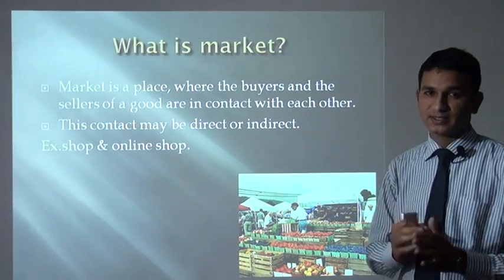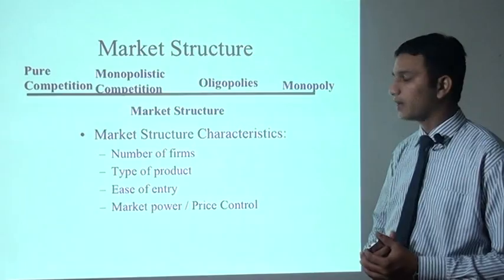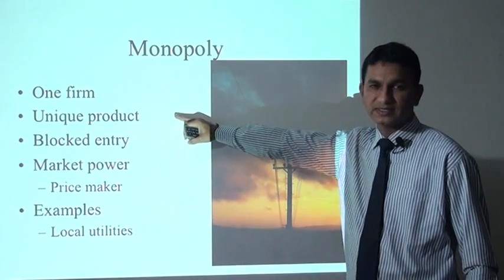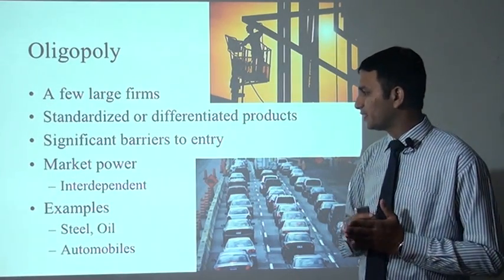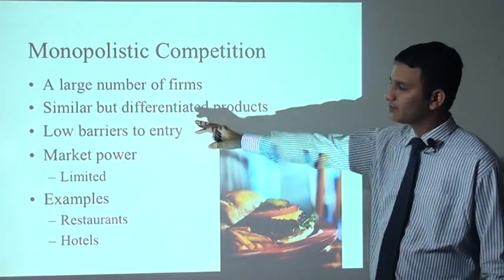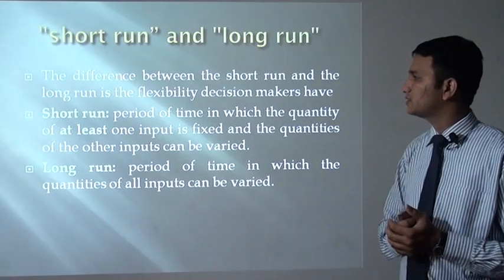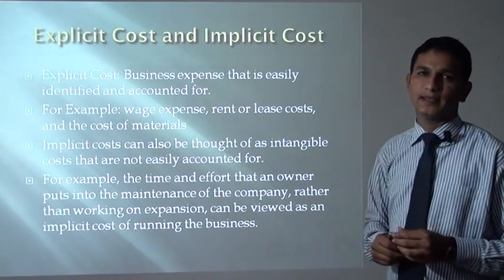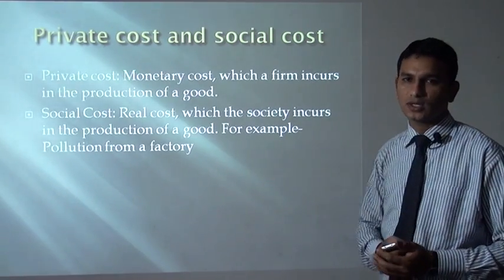BP BBA1 BE1 Types of Market and Structure & Concept of Cost | Rai University Video Lectures